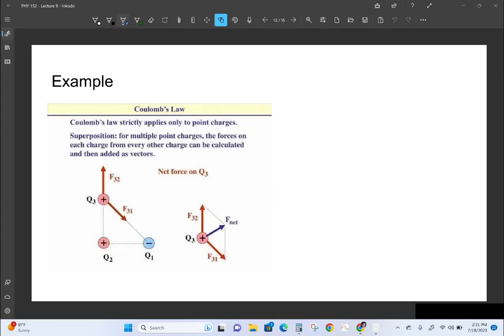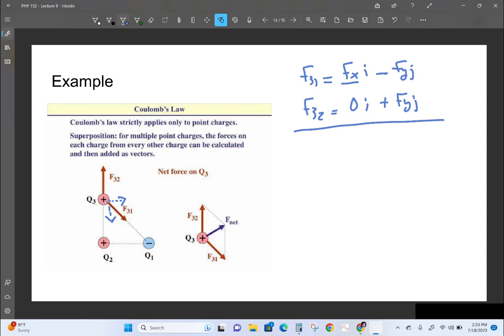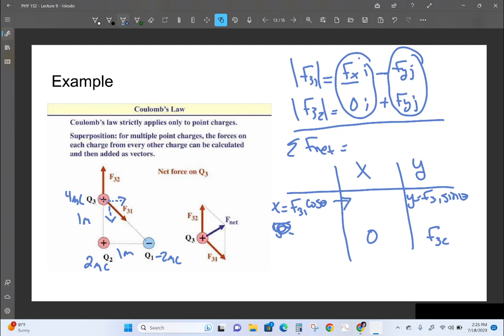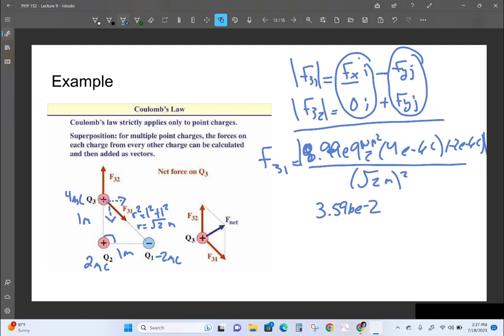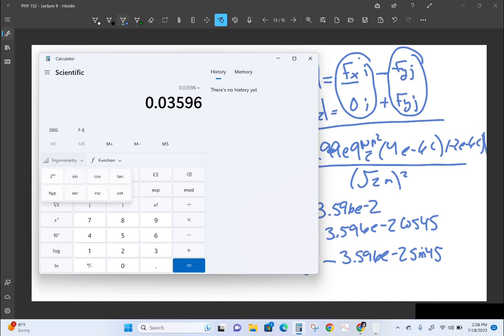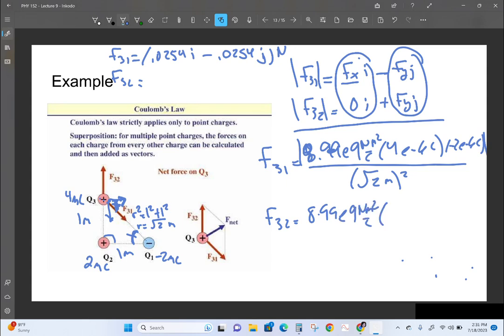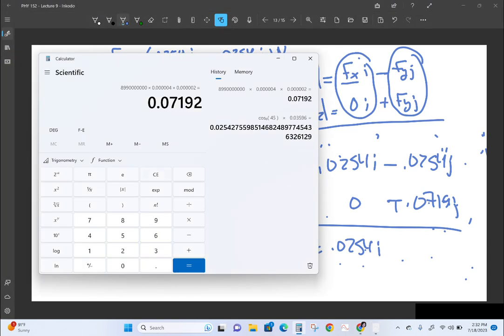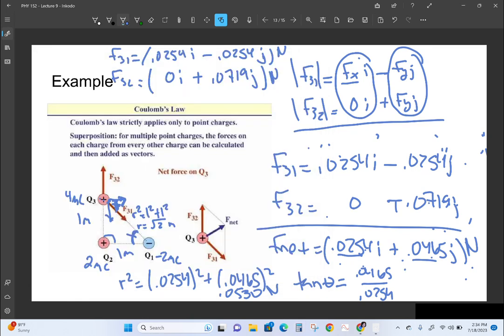Lecture 9 2 Net Coulombs Force using Unit Vector Addition 1